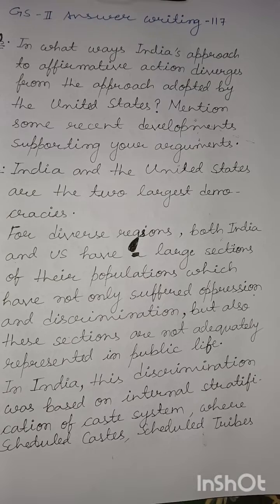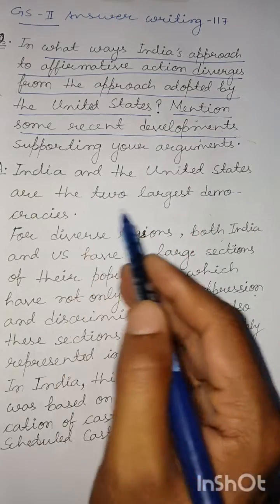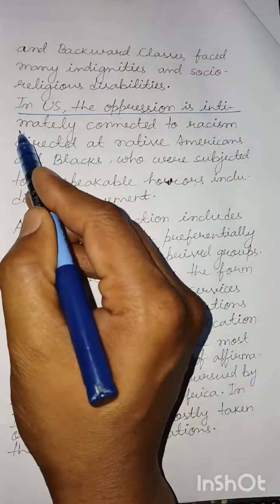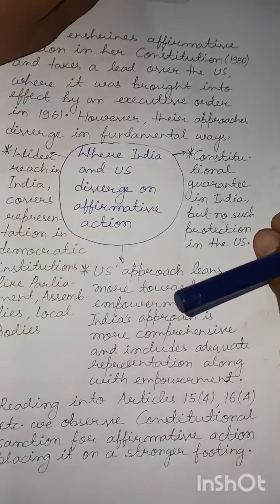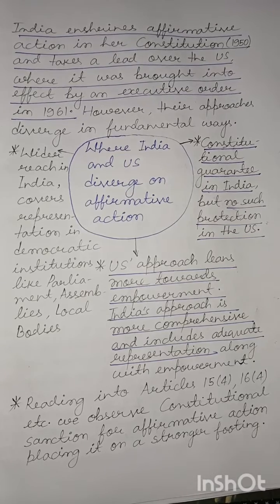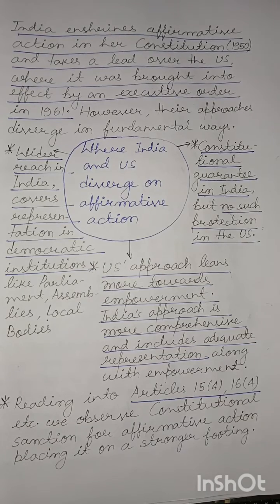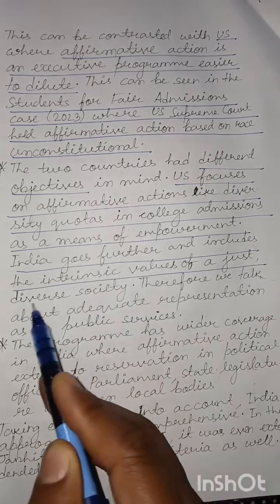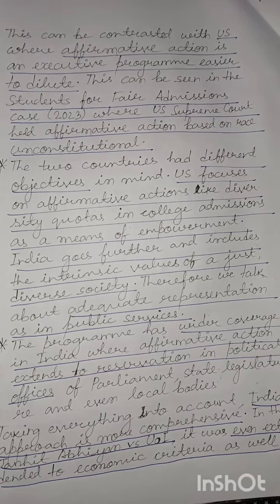Affirmative Action : How India and US differ in their approach